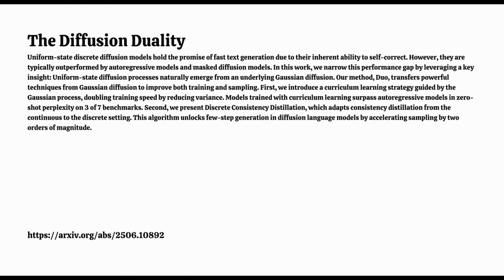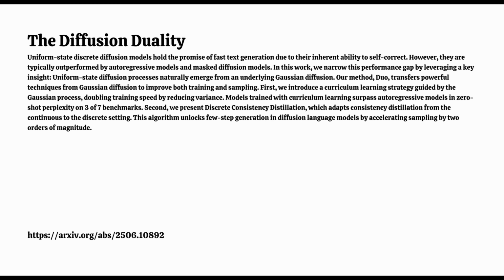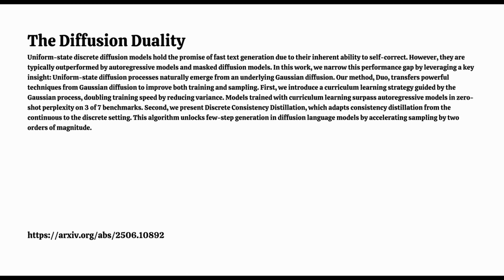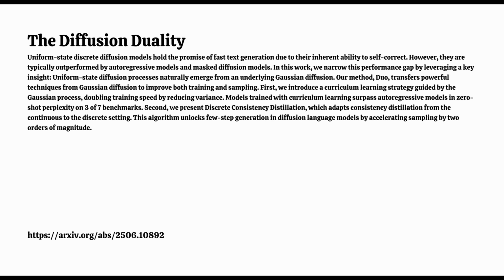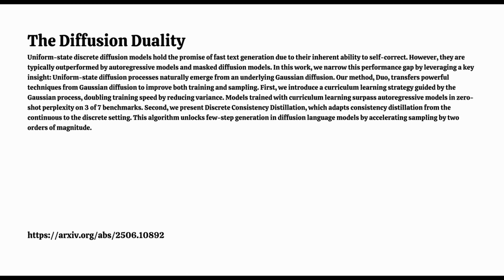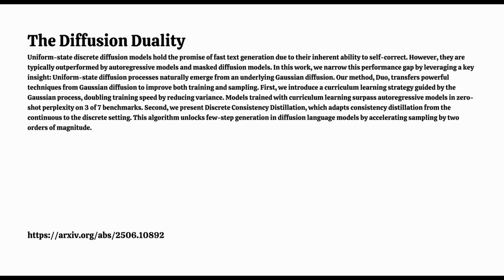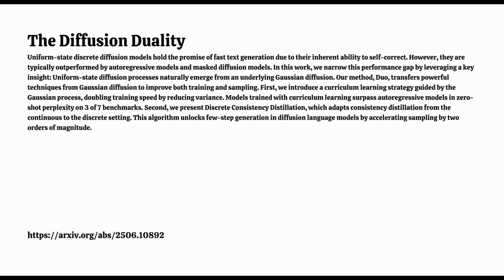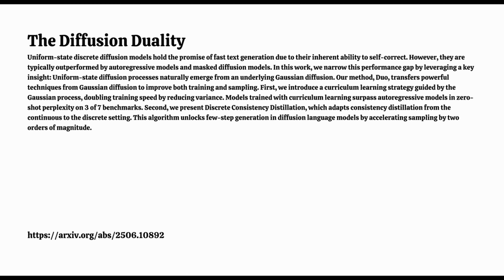The Diffusion Duality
Abstract: Uniform-state discrete diffusion models hold the promise of fast text generation due to their inherent ability to self-correct. However, they are typically outperformed by autoregressive models and masked diffusion models. In this work, we narrow this performance gap by leveraging a key insight: Uniform-state diffusion processes naturally emerge from an underlying Gaussian diffusion. Our method, Duo, transfers powerful techniques from Gaussian diffusion to improve both training and sampling. First, we introduce a curriculum learning strategy guided by the Gaussian process, doubling training speed by reducing variance. Models trained with curriculum learning surpass autoregressive models in zero-shot perplexity on 3 of 7 benchmarks. Second, we present Discrete Consistency Distillation, which adapts consistency distillation from the continuous to the discrete setting. This algorithm unlocks few-step generation in diffusion language models by accelerating sampling by two orders of magnitude.